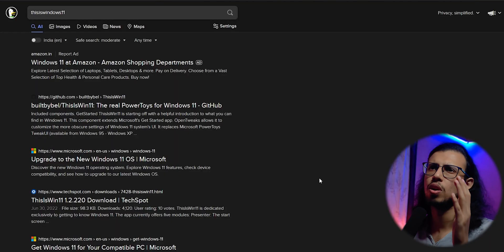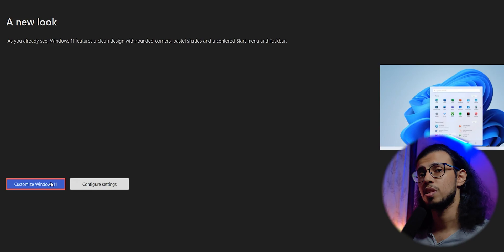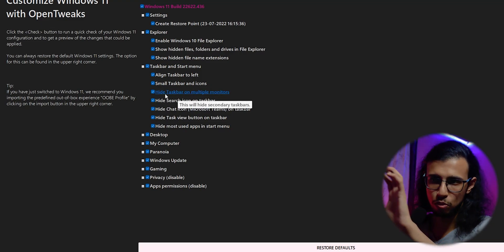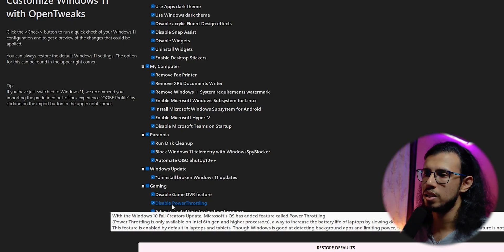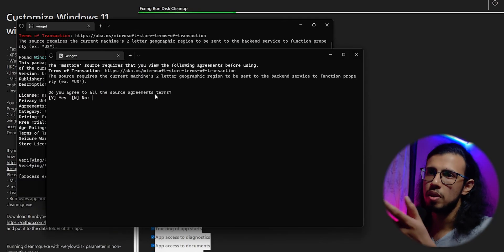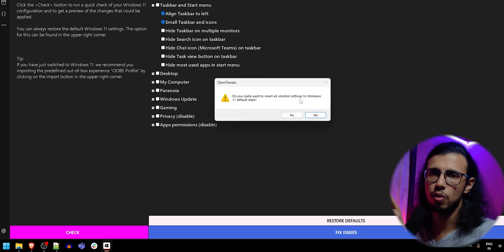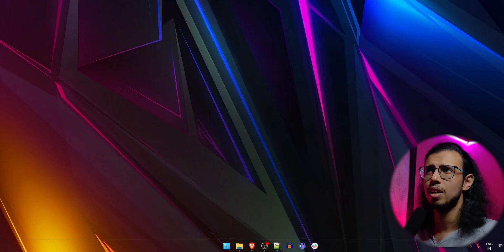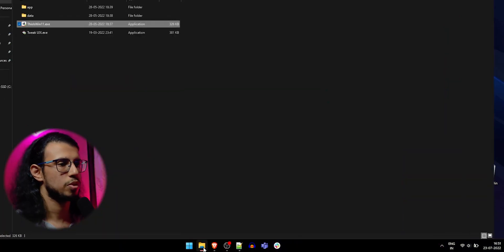Fix Windows 11 UI issues with One Click!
An app for your PC called "ThisisWindows11" can significantly improve your Windows 11 user experience. Try it for free!

The Video Gear I use:
1. Camera: (Galaxy note 8/9 on pro video mode)
2. Wide-angle Lens
3. Primary Tripod
4. Flexible Tripod
5. Main Video Light
6. Background RGB Light
7. Light holder
8. Microphone
9a. Mic holder arm
9b. Secondary Mic holder
10. USB Ring Light
Cheers!